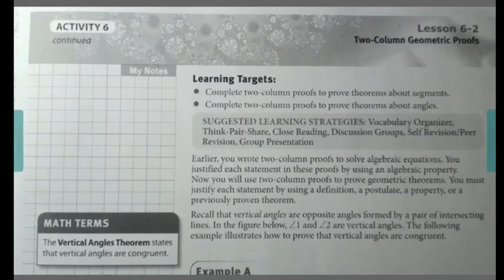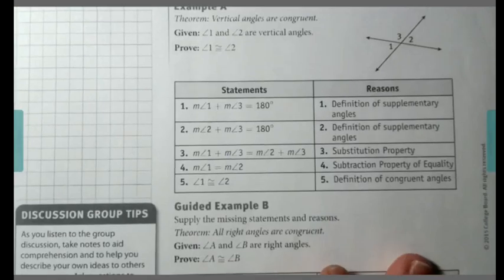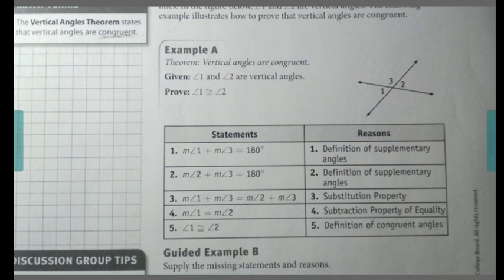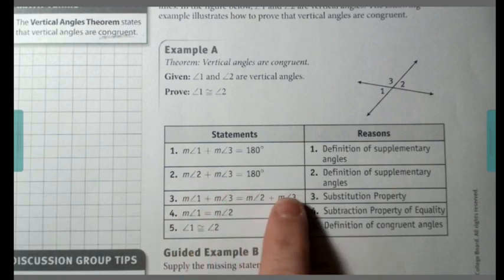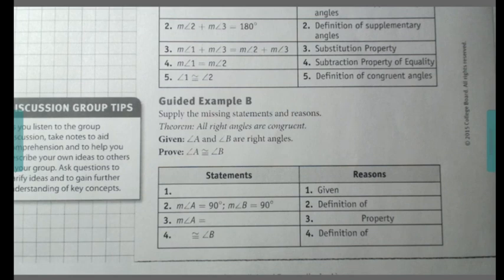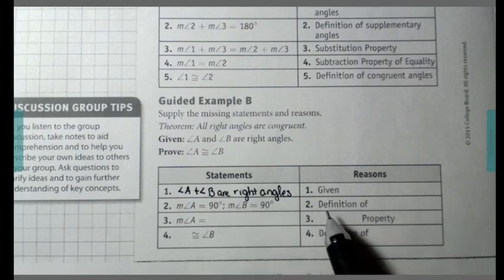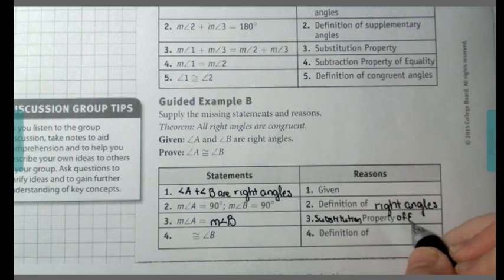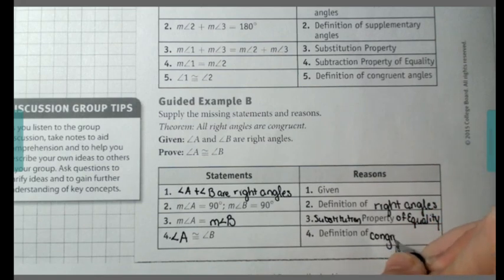Lesson 6-2 Section 1